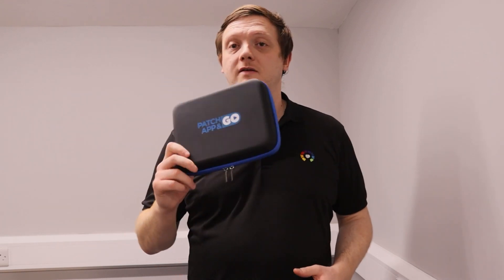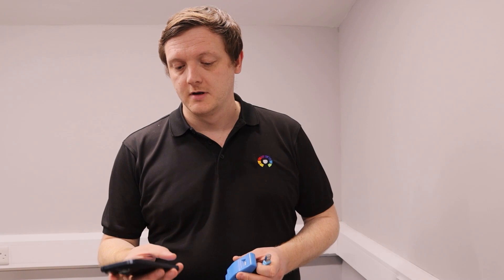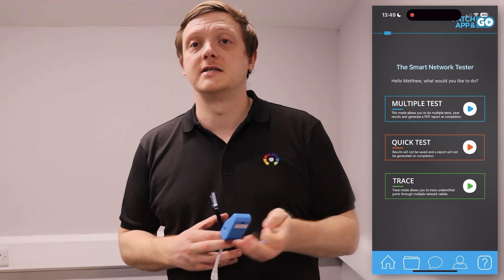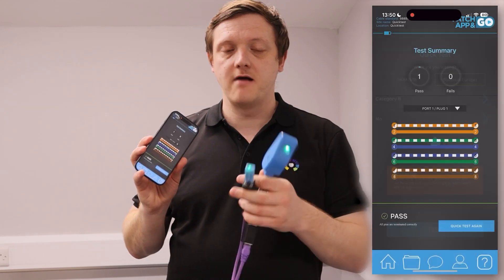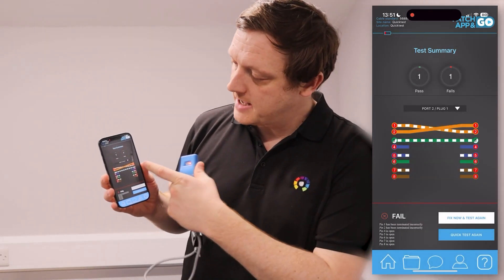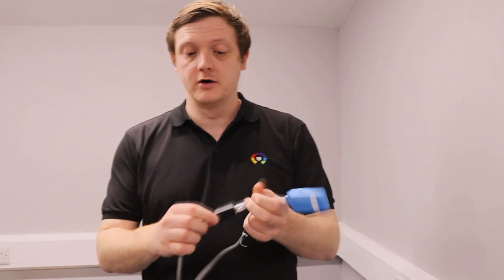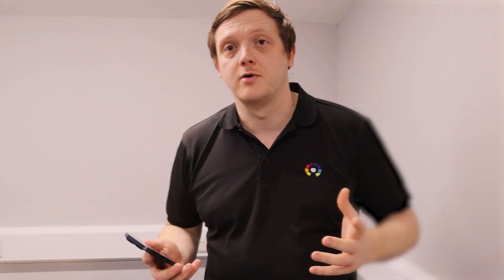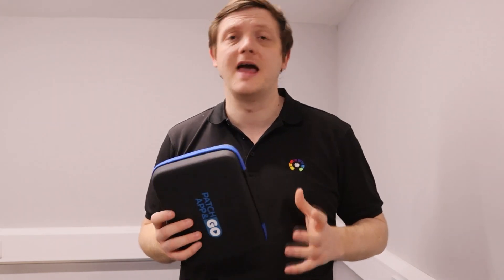Patch App & Go: The Smart Network Tester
The Patch App & Go Network Tester is the one man Data Continuity Tester and Cable Tracer, useable with any mobile device running on Android or iOS.
Simply download the Patch App & Go app from the Google Play Store or Apple App Store.
This kit is supplied with 6 Smart Remote Plugs which are individually programmed with numbers from 1 to 6. As you test the Patch App & Go will visually display a pass or fail, as well as confirming the unique ID of the smart plug currently being tested.